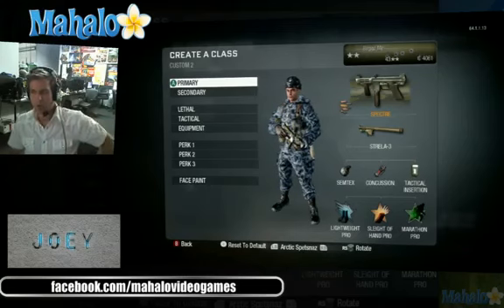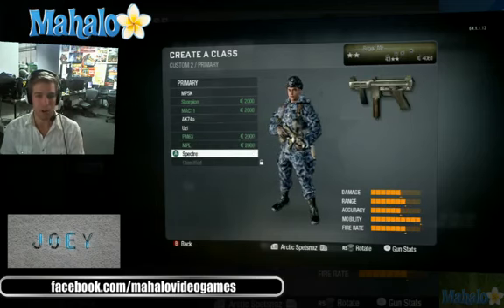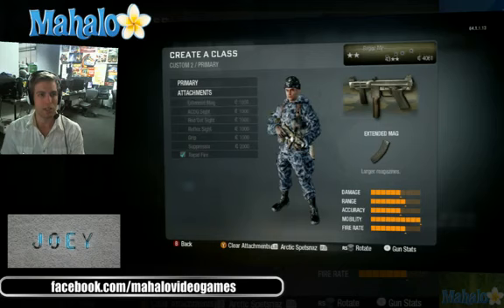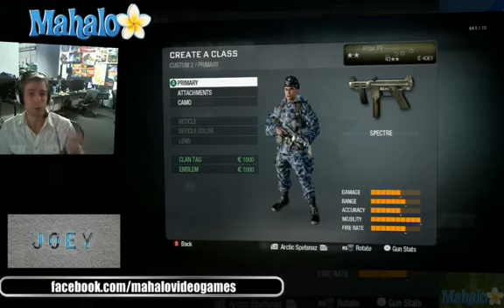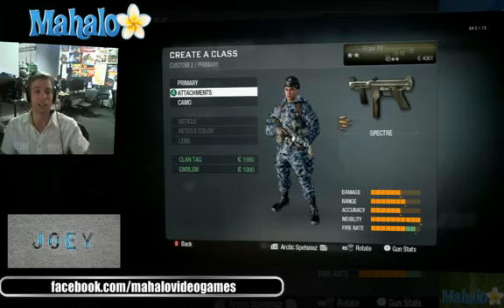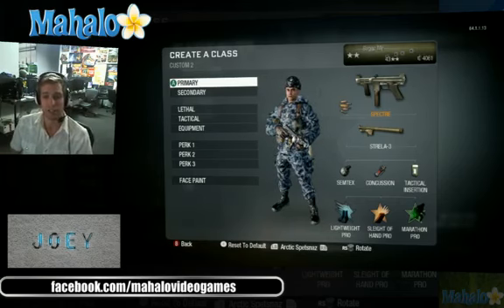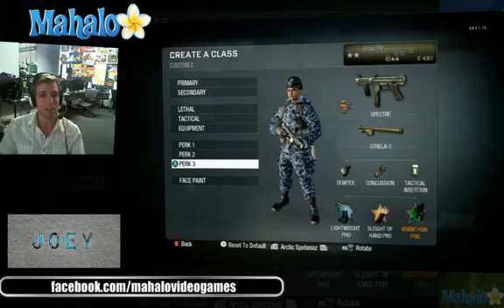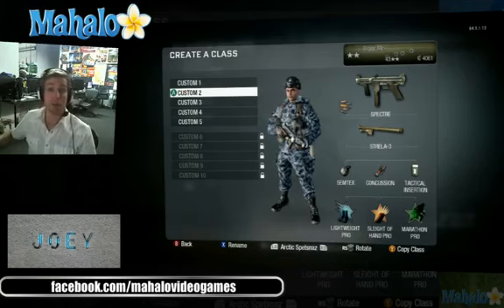Black Ops Classes w Joey The Spectre Submachine759